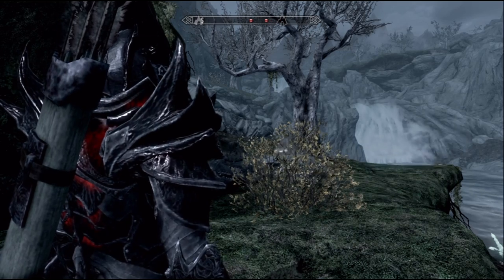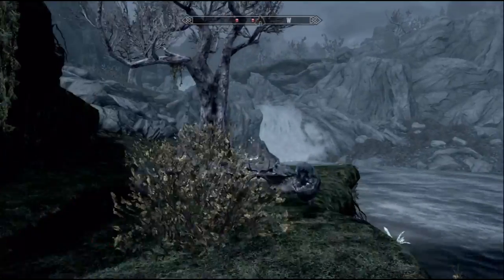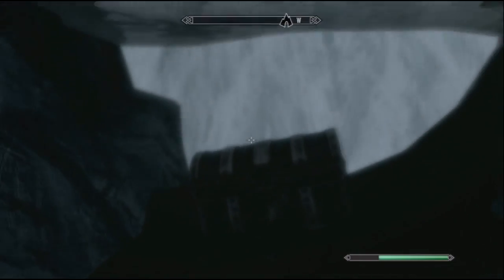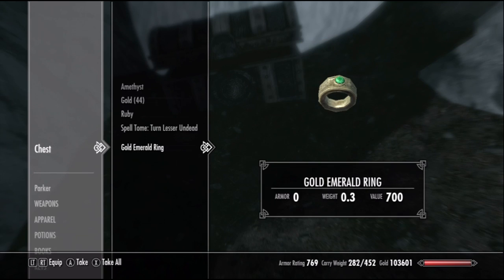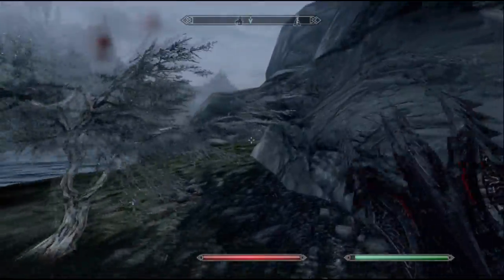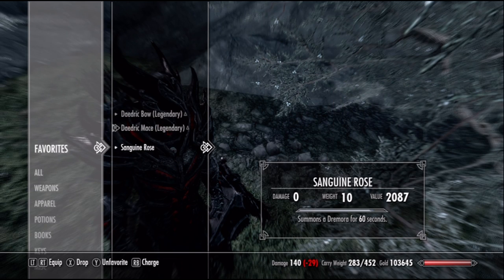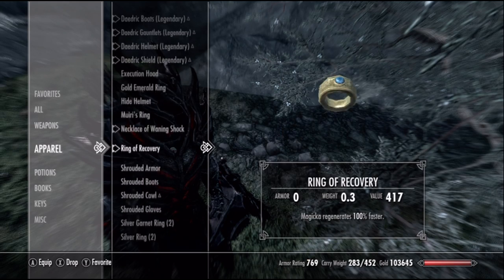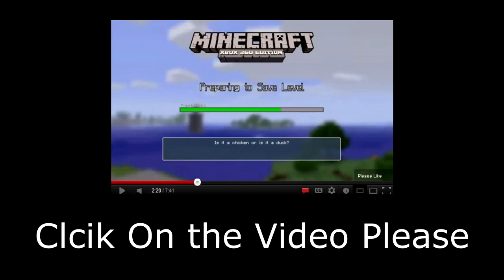Skyrim: Random Treasure Chest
This is a random Treasure Chest that 75BlackPuma He told me that he found Daedric Armor in his so if you think its worth a shot go for it. His Channel link is below. If you thiink you have some cool ideas for some videos hit me up in a Youtube message. All the Ideas are helpful.

My Skype is Bull3t20565